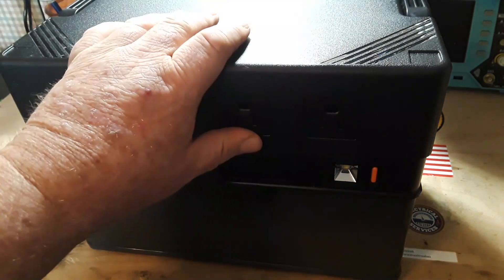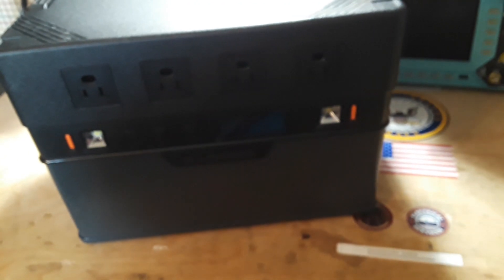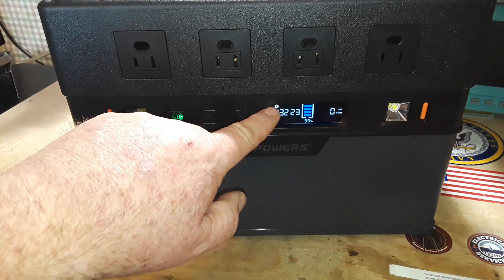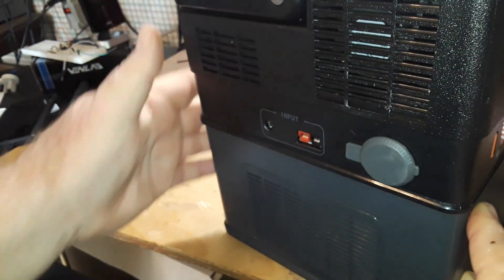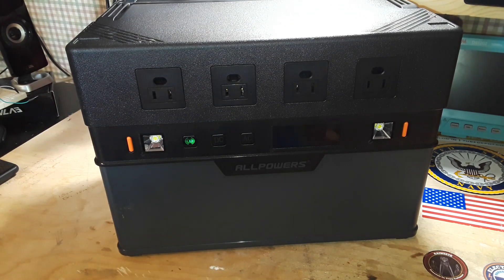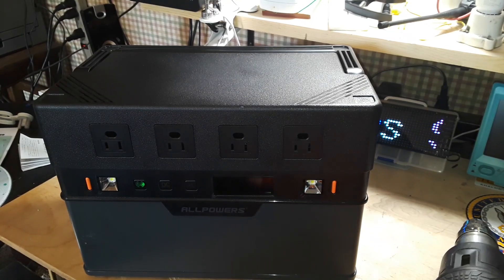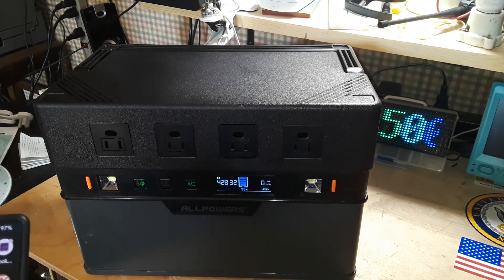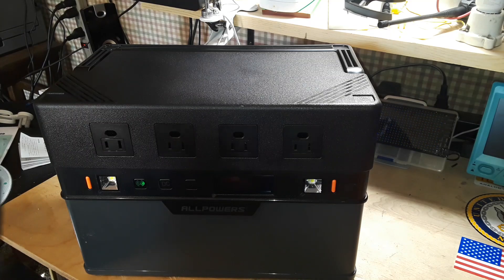Allpowers S1500 Portable Power Station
ALLPOWERS S1500 Portable Power Station 1500W
Technical Details
Brand ‎ALLPOWERS
Power Source ‎Solar Powered
Included Components ‎POWER STATION
Product Dimensions ‎8.7"L x 12.6"W x 7.5"H
Model Name ‎AP-SS-008
Engine Type ‎4 Stroke
Runtime ‎3 hours
Frequency ‎60 Hz
Manufacturer ‎ALLPOWERS Industrial International Limited
Part Number ‎AP-SS-008-BLA-US
Item model number ‎AP-SS-008-BLA-US
Special Features ‎Portable
Warranty Description ‎5 Years